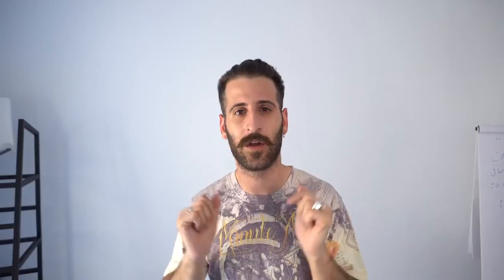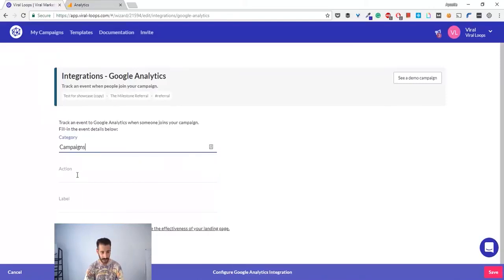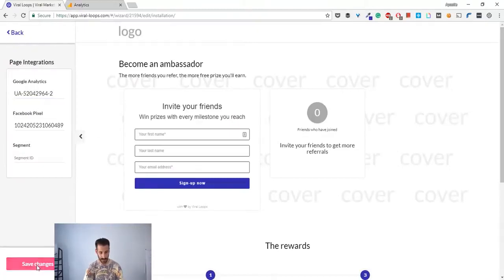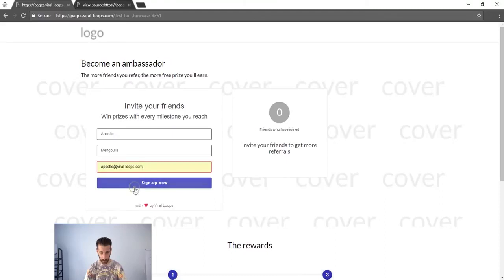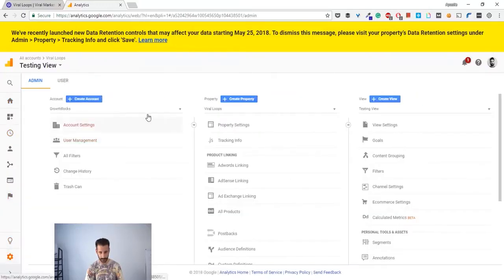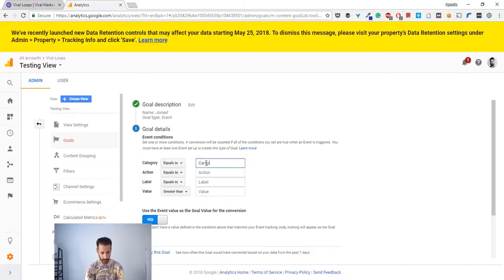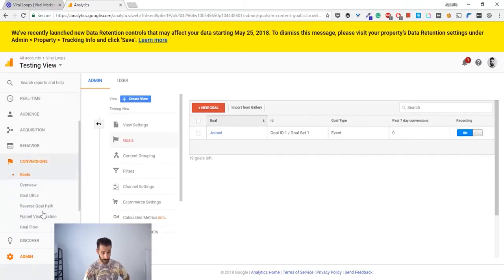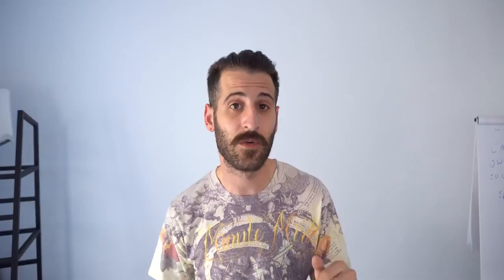How to integrate Google Analytics in Viral Loops Pages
😎 Viral Loops gives you the BEST referral program templates inspired by billion-dollar brands to increase and track customer referrals!

X: @viralloopsHQ
Medium: Viral Loops

🙋‍♂️ You can even get a REFERRAL MARKETING EXPERT to design & execute your campaigns!

🤔 What to do with Viral Loops?
1. launch a referral campaign in a few clicks
2. find beautiful widgets that match the look and feel of your brand
3. design a unique experience for your campaign
4. track and analyze the performance of your campaign and reward your fans from your Campaign Dashboard

👩‍🏫 With paid ads, you pay more as you grow. With referral marketing, you grow independently of how much you spend. Let your customers invite their friends on Messenger, Whatsapp, TikTok, email or wherever they communicate.